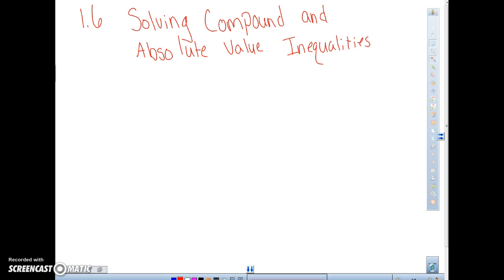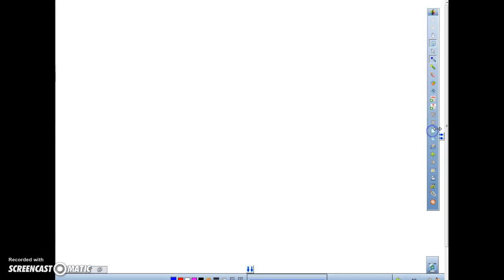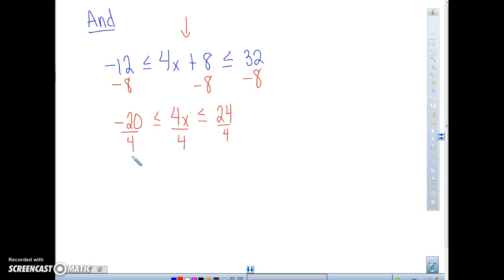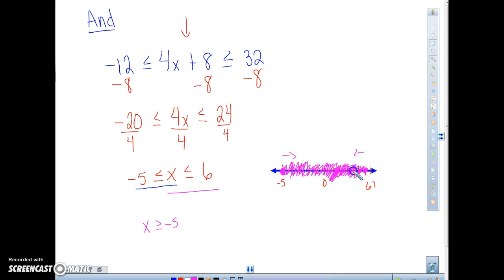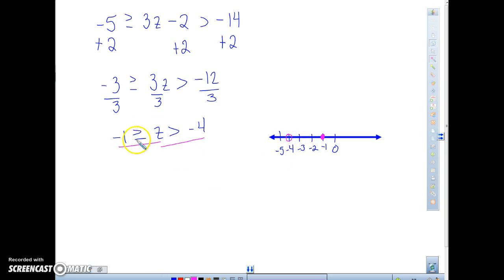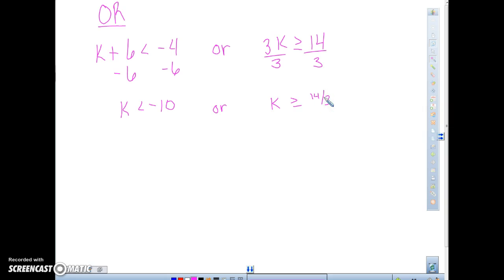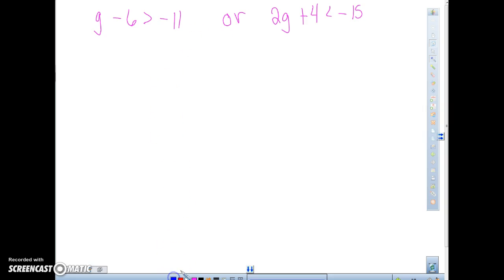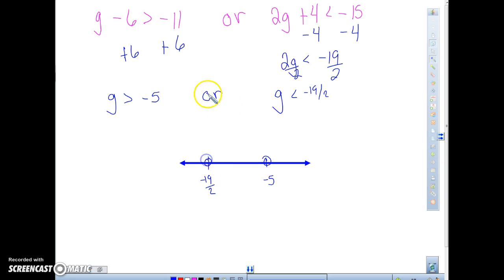Algebra 2 Solving Compound Inequalities